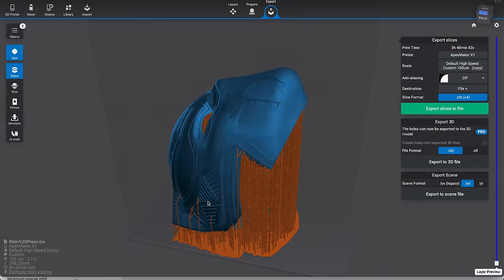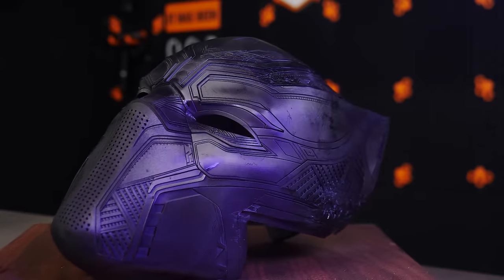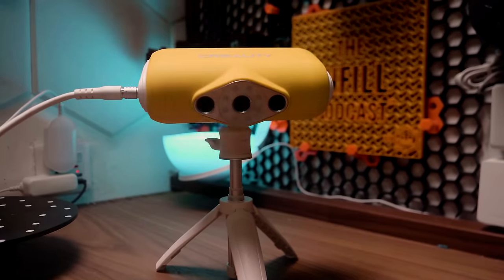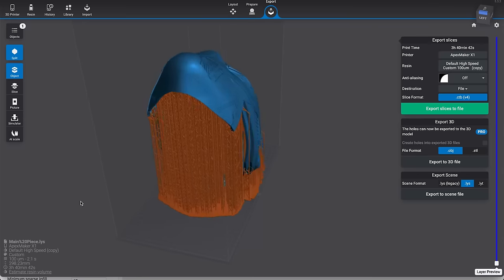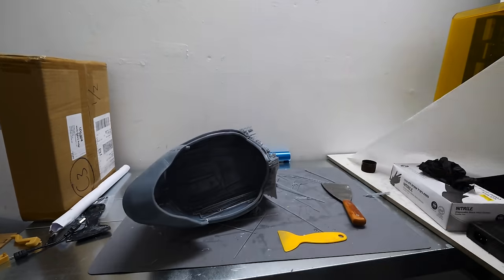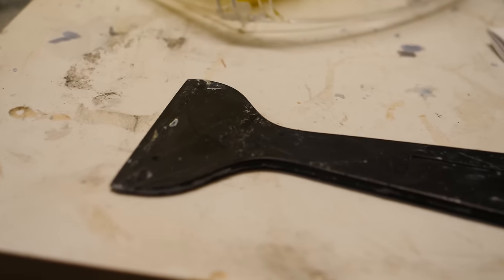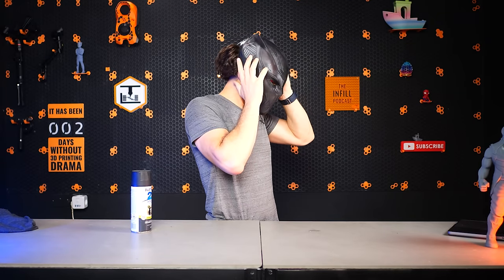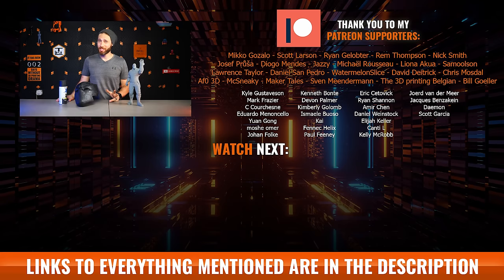I Made Every Mistake Possible, But This Helmet Is Still SICK (Apex-Maker X1)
In this video, I show how I used the new Apex Maker X1 3D Printer to 3D Print a cosplay helmet in UNDER 4 hours!

To be honest, I made every beginner mistake in the book with this project. I still have a LOT to learn about resin 3D printing. But fortunately, the Apex Maker X1 was able to overcome (most) of my mistakes and create a 3D printed cosplay helmet that honestly turned out pretty amazing, nonetheless! And honestly, the Apex Maker X1 might be the best resin 3d printer of 2023... at least, of the ones I've tested!

00:00 Introduction
00:28 Background
02:28 Finding the Right Helmet
03:28 Sizing the Helmet
06:34 Preparing to Print
07:41 Printing
11:20 Curing & Post-Processing
13:46 Conclusion